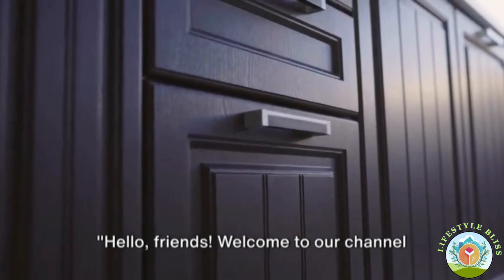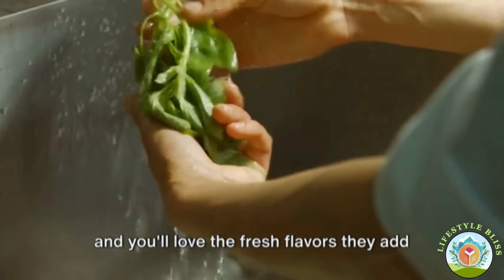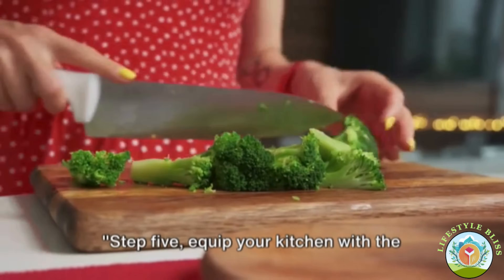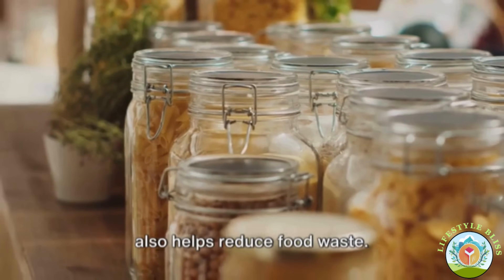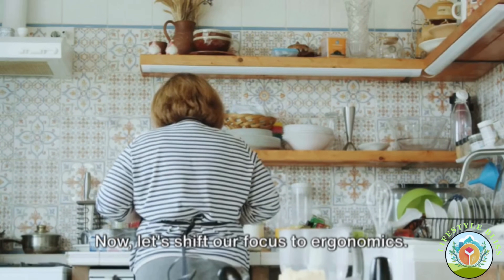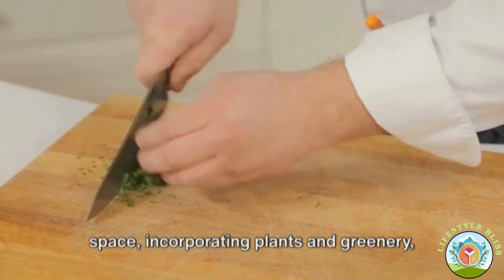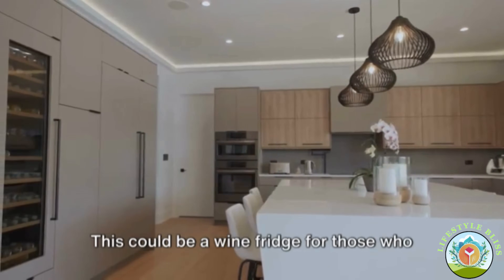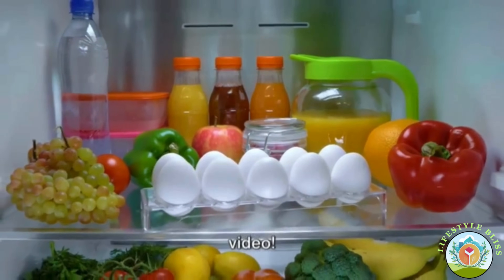Culinary Zen Your Step by Step Guide to a Kitchen Wellness Makeover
Transform your kitchen with Culinary Zen! This step-by-step guide will help you create a healthy and harmonious space for cooking and wellness.

This video, "10 Easy Steps to Transform Your Kitchen into a Wellness Haven," guides viewers through a series of simple yet effective changes one can make to create a kitchen space that promotes health and well-being. Each step is designed to encourage healthier eating habits, create a calming atmosphere, and foster a positive mindset towards food and nutrition. From organizing and decluttering to incorporating plants and herbs for a touch of greenery, the video demonstrates how your kitchen can become a sanctuary for wellness.